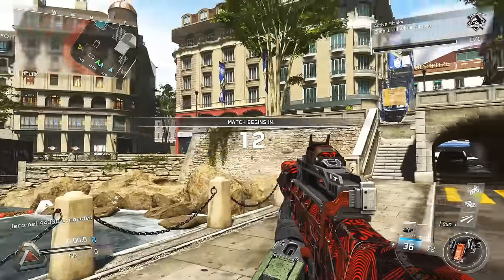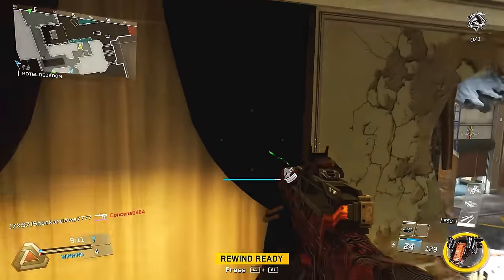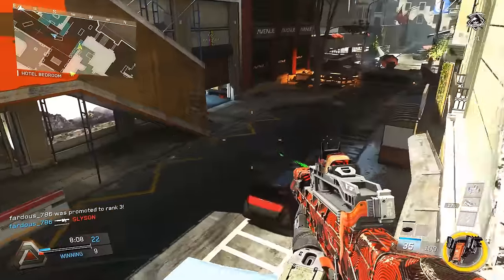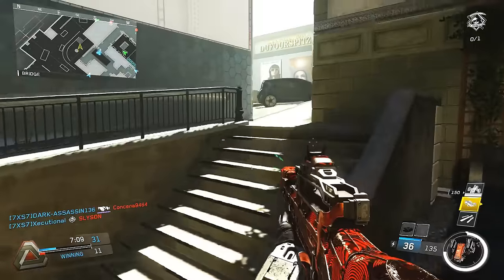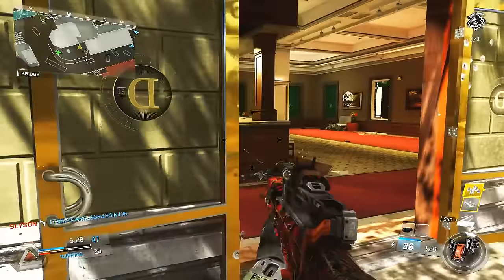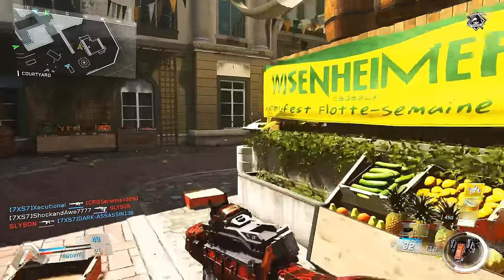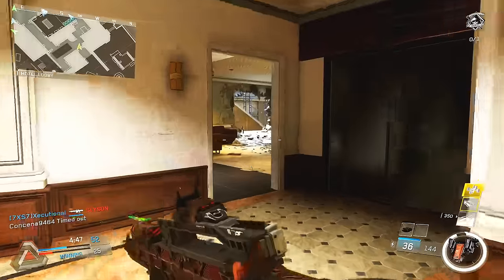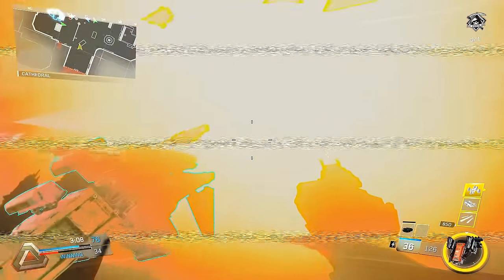The Most "ELITE" R3K Gun Class Set UP! Nuke Gameplay!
In this episode I talk about the best R3K set up/attachments to use to make the gun "Elite". The R3K assault rifle is a decent weapon in Infinite Warfare but with the right attachments, it can be extremely lethal. Here I am using the Nuke Variant of the R3K and demonstrate why this Gun Class Set Up is the Best!